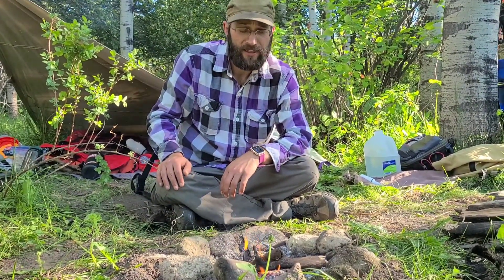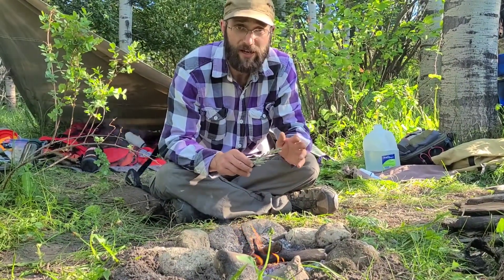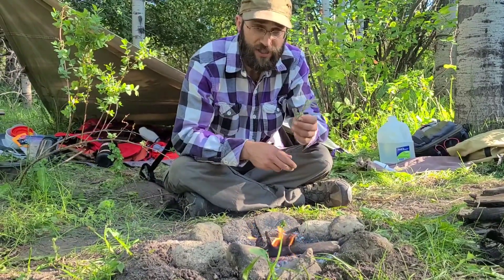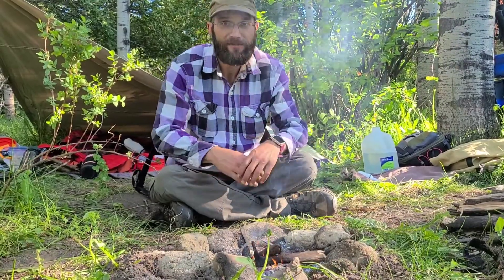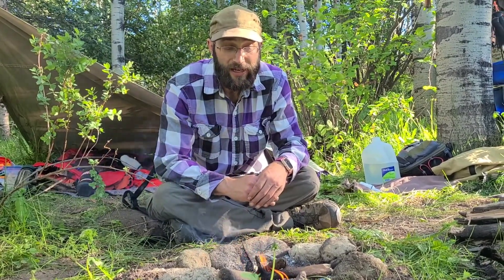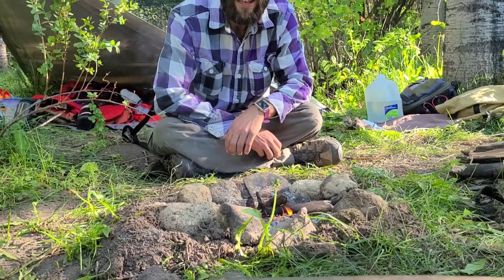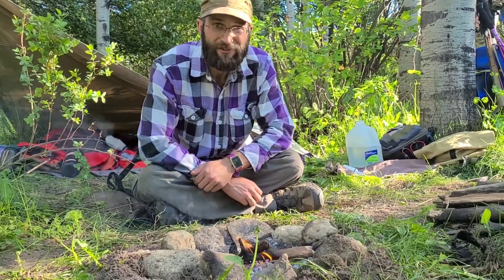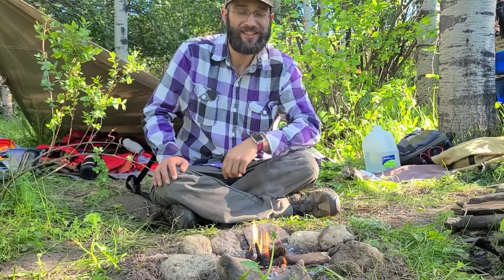Camp Site Bug Repellent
Today we learn about an abundant plant with great potential to help you. Hurrah for white sage.

this video was filmed by my son.